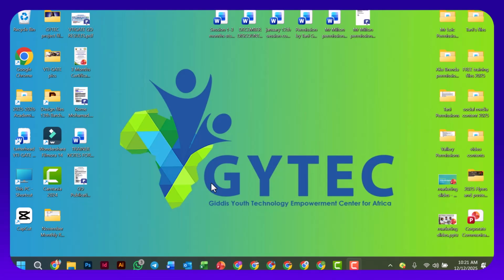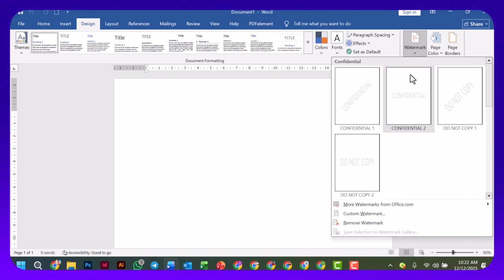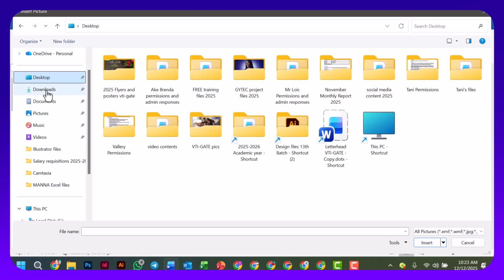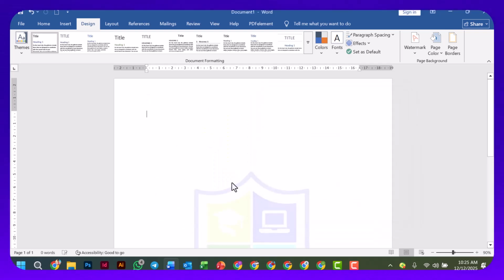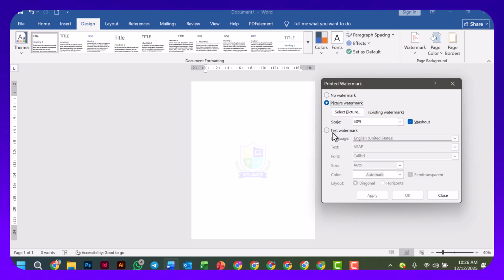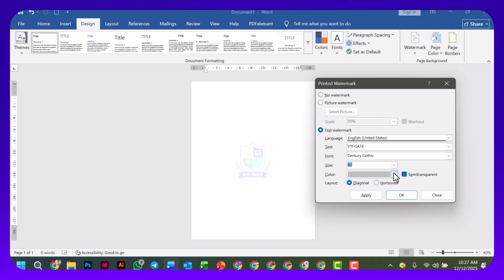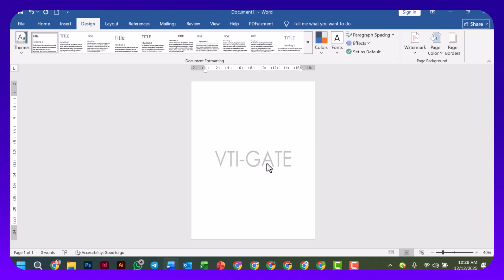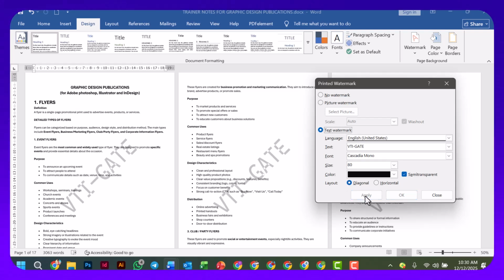How to insert a watermark in MS WORD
This video brings out a step by step description of how to insert a watermark in an MS word file irrespective of the version of Word you are using.